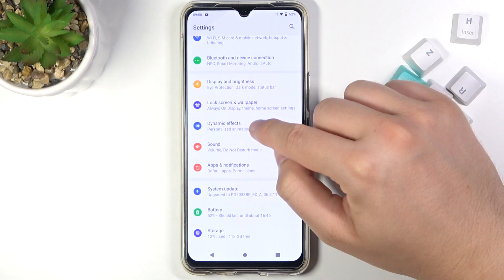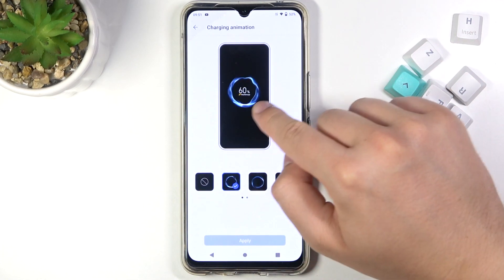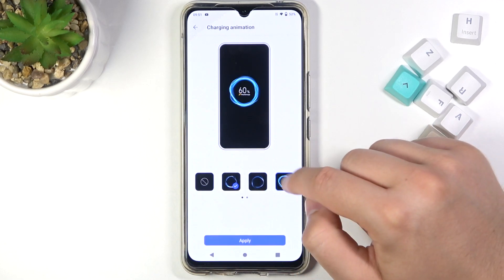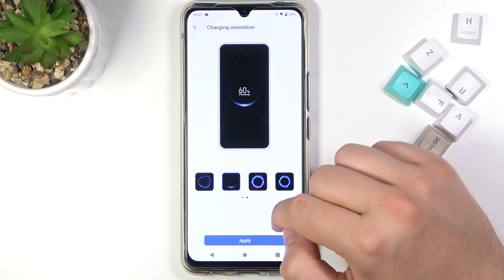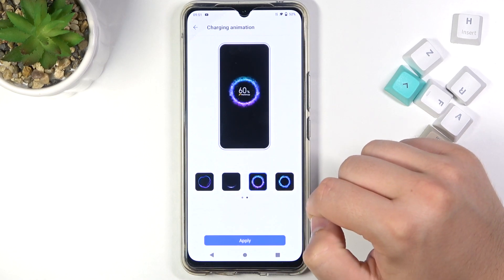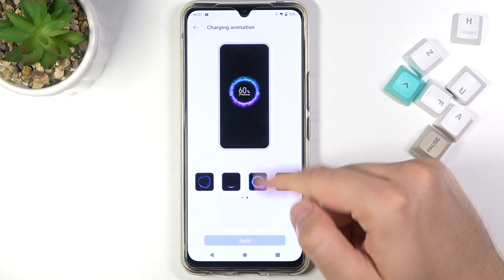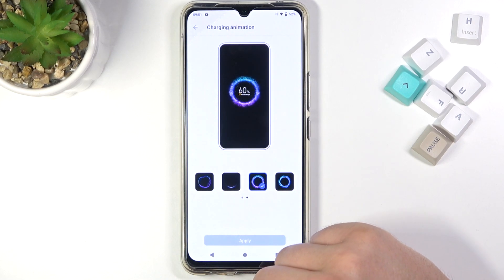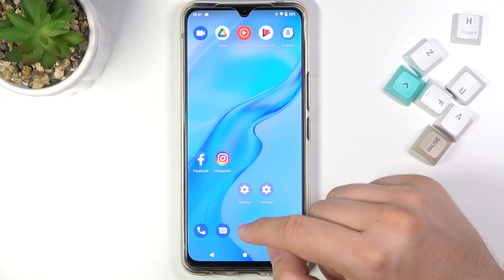How to Change Charging Animation on VIVO V20 – Adjust Charging Animation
Open this tutorial if you want to learn how to change charging animation on VIVO V20. Our specialist will show you how to enter the Charging Animation Settings in VIVO V20 and will show you all available animations. In your VIVO V20 you will find some default animations - check them all and choose the one you like the most and successfully apply to your VIVO device. If you want to learn how to fit every detail in your VIVO V20, watch the tutorials created by our specialists.

How to adjust charging animation in VIVO V20? How to customize charging animation in VIVO V20? How to set up charging animation in VIVO V20? How to open charging animation settings in VIVO V20?